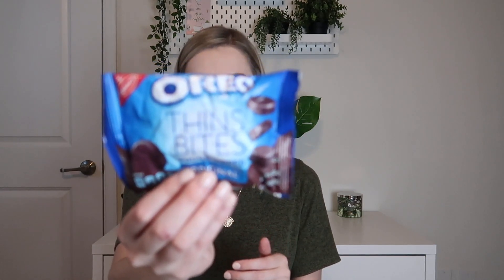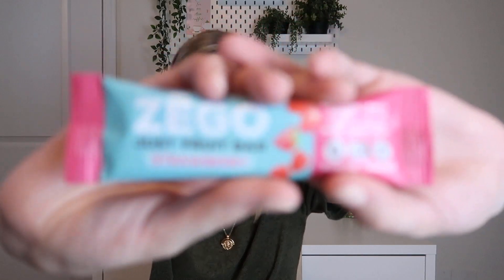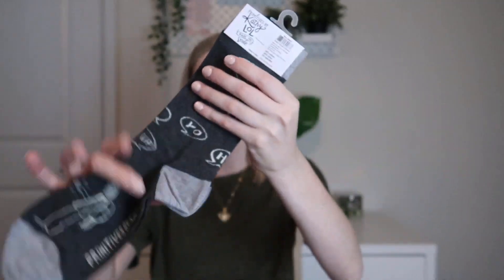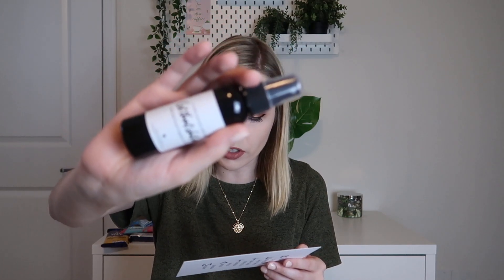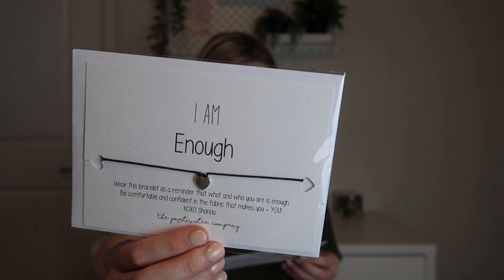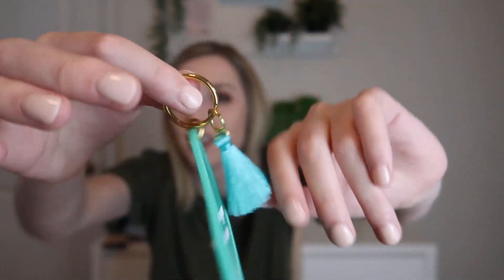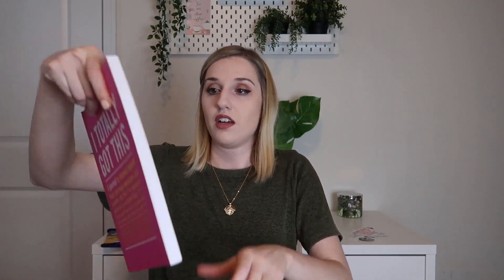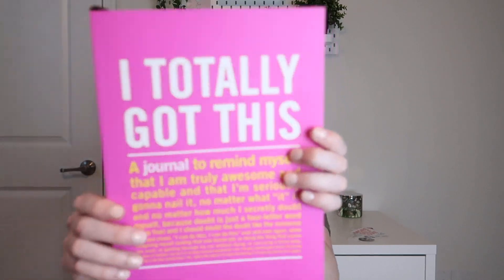Dot Boxx | September 2019 | Period Subscription